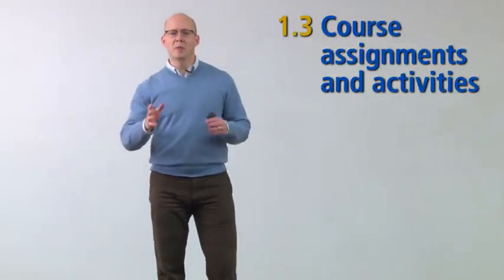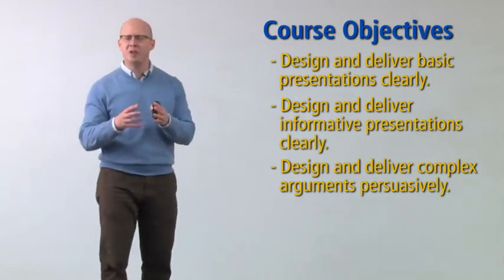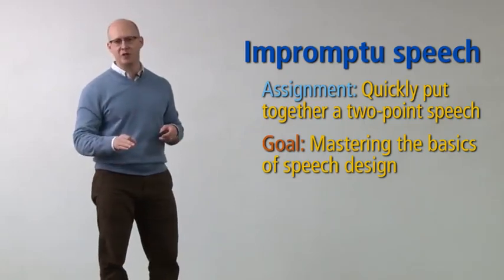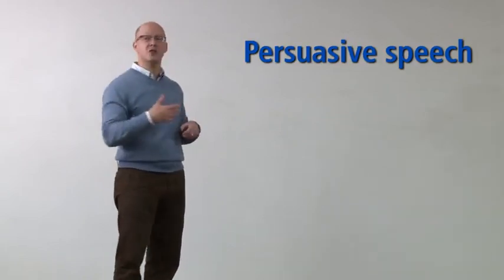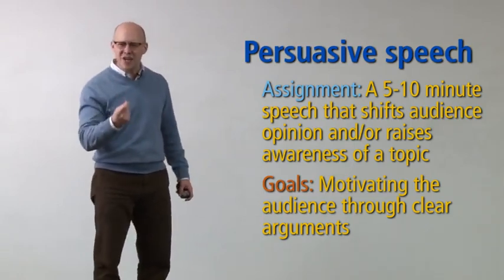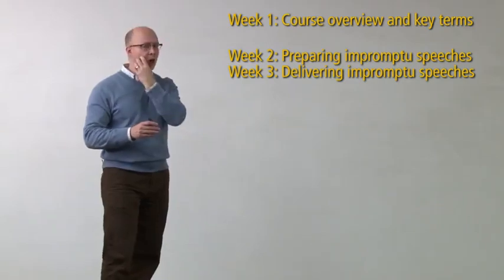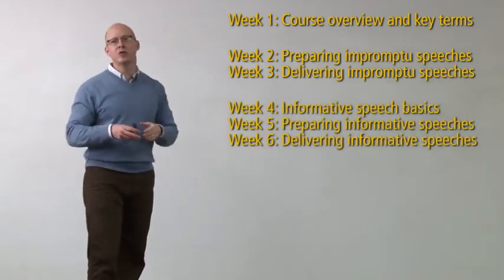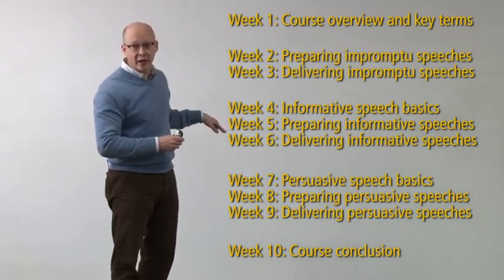Public Speaking Skill - 3 (Informative Speech)